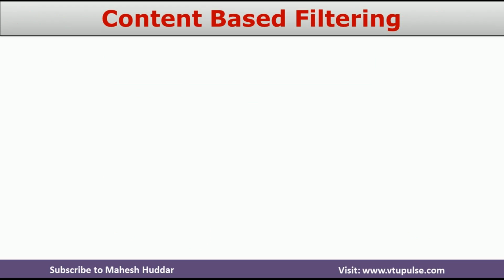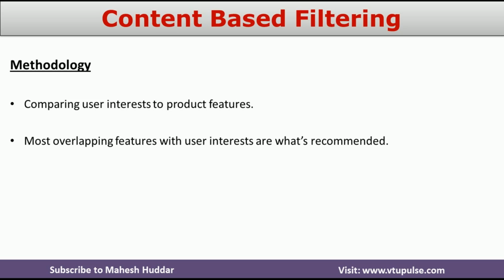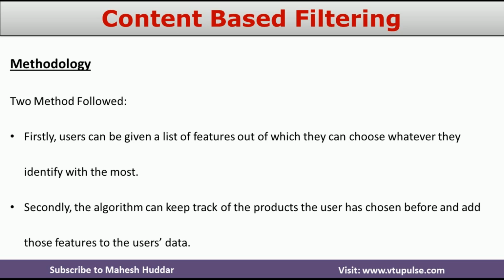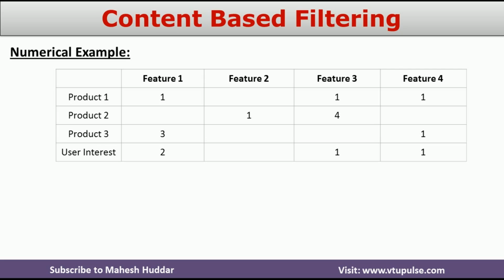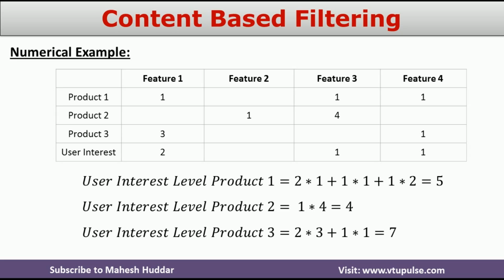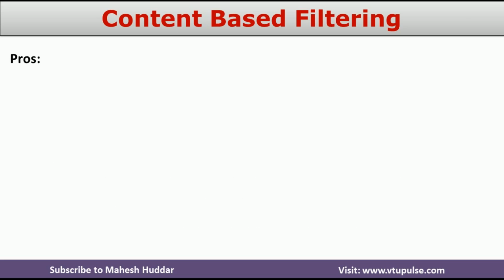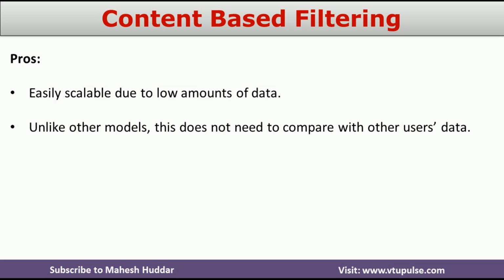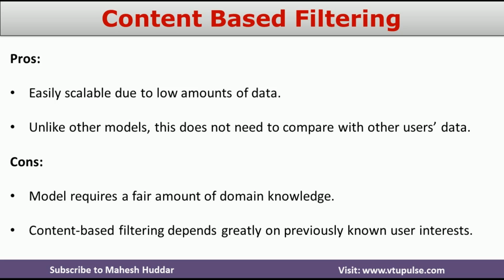Content-based Filtering | Machine Learning | Recomendar Recommendation System by Dr. Mahesh Huddar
The following concepts are discussed:
collaborative filtering,
graph based recommendation system python,
machine learning, content based,
content based recommendation system,
content based filtering recommendation system,
user based collaborative filtering,
recommendation engine,
item based collaborative filtering,
content based filtering
,information retrieval,
recommendation system machine learning,
filtering techniques